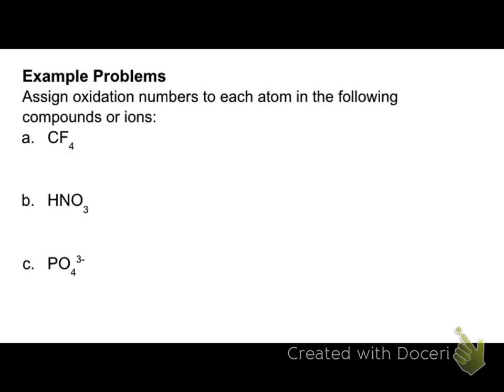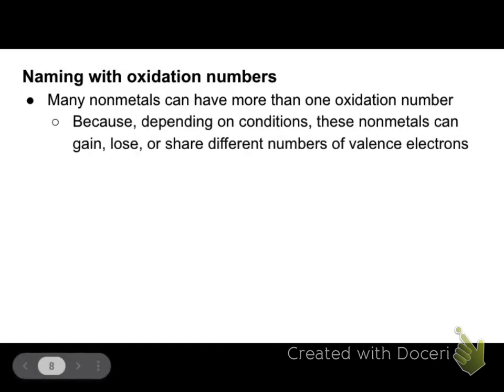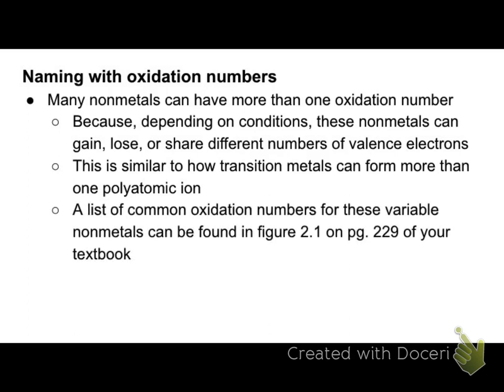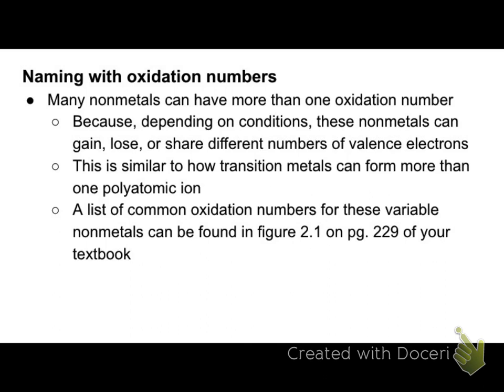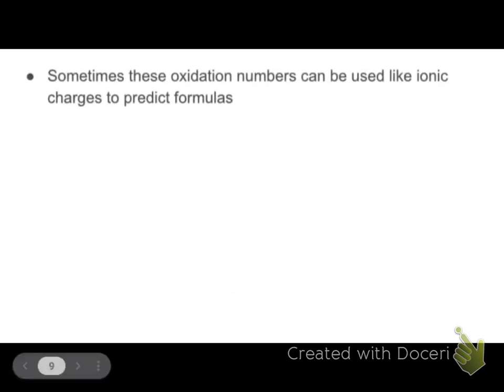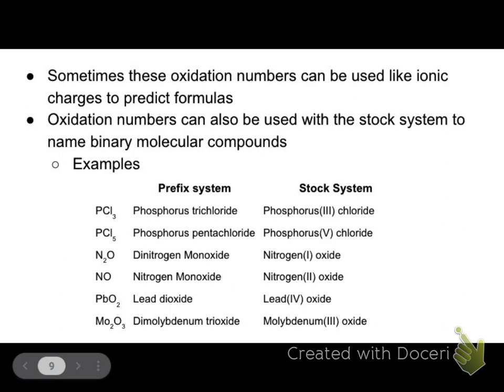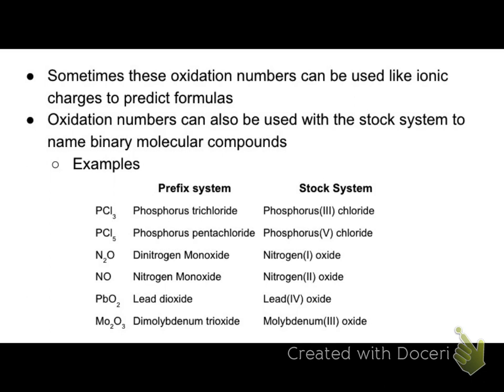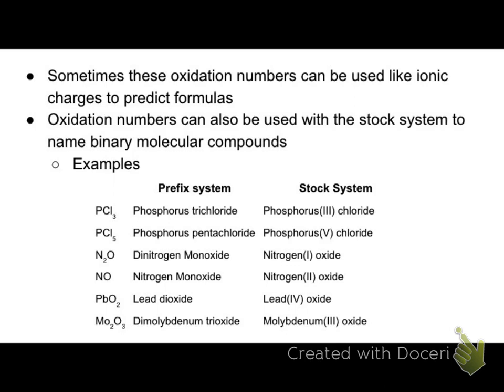7.2 Notes: Oxidation Numbers (part 2)